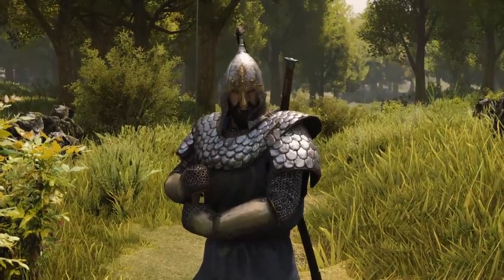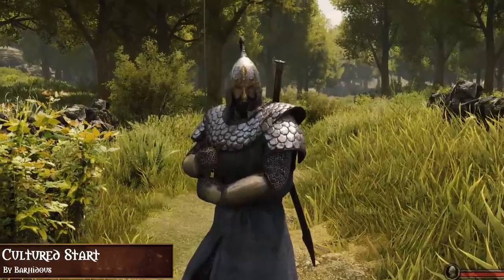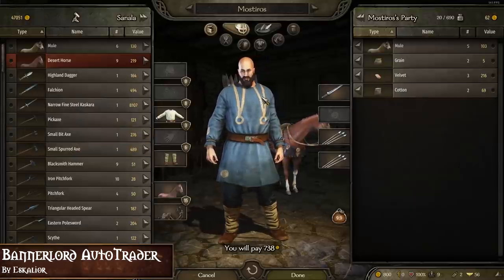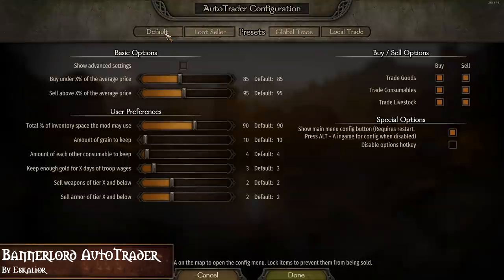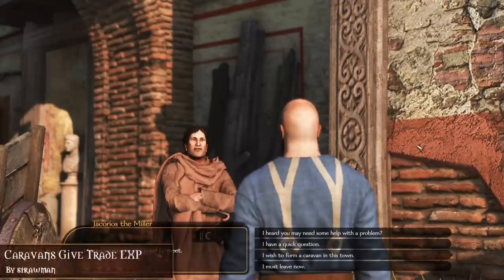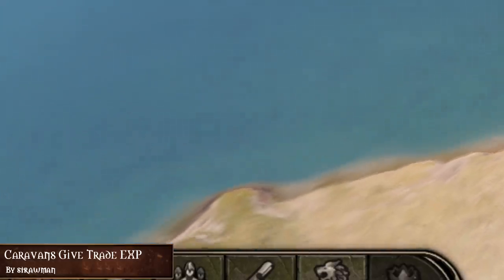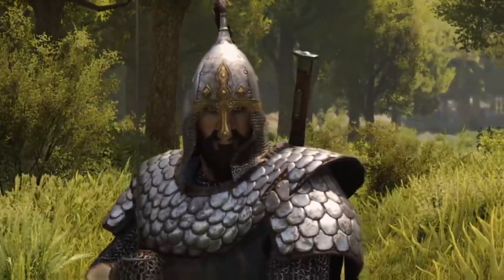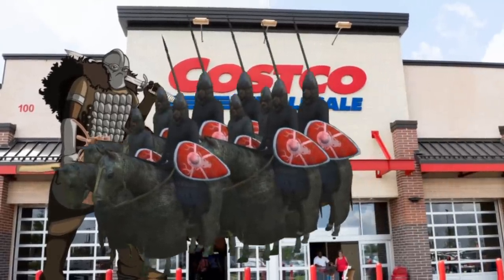Mount & Blade 2: Bannerlord | 6 TRADING MODS you should INSTALL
⚔️ THE MODS ⚔️
Cultured Start:

▶PC SPECS
   Case: Fractal Design Meshify C White Tempered Glass Midi-Tower
   PSU: be quiet! Straight Power 11 750W
   Motherboard: MPG X570 GAMING EDGE WIFI
   CPU: Ryzen 7 3700X
   Cooler: be quiet! Dark Rock Pro 4
   GPU: Gigabyte GeForce RTX™ 2080 Ti GAMING OC 11G
   RAM: 16GB Corsair Vengeance LPX LP DDR4-3200
   M.2 SSD: Crucial P1 CT1000P1SSD8 1TB
   HDD: Western Digital Blue Desktop SATA 4TB
   FANS: 5x Corsair LL120

▶PERIPHERALS
   KB: Logitech G910 Orion Spectrum
   Mouse: ROCCAT Kova
   Headset: LOGITECH G430 Headset
   Monitor: Samsung C49HG90DMU 49"
   Audio: LOGITECH Z533 Performance Speaker White
   Microphone: Blue - Microphone Yeti Whiteout